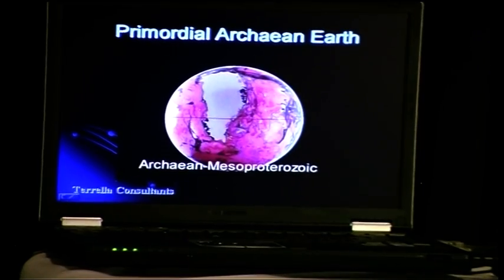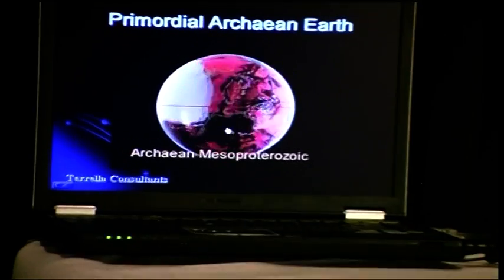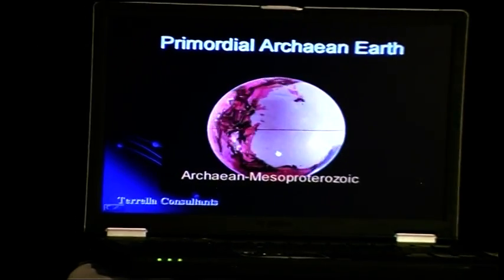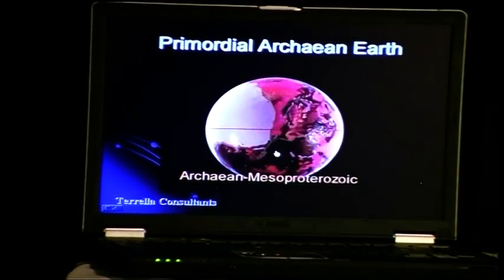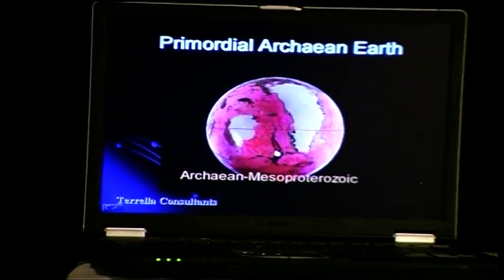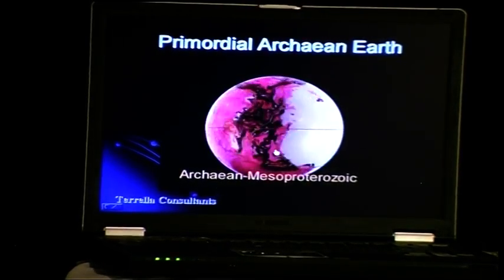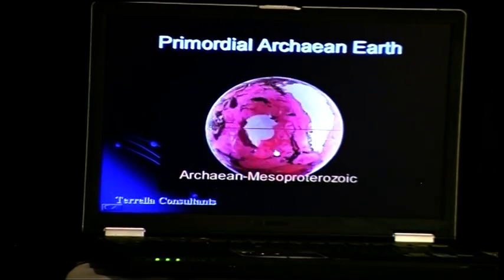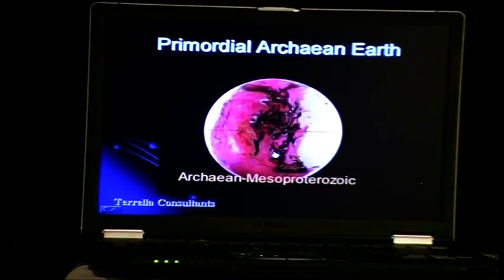Yes! The Earth is Expanding. Part 7 of 14.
James Maxlow continues to present his latest work on the Expanding Earth Hypothesis at the Nexus Confernence with examples from his book Terra Non Firma Earth.
Many thanks to Dr Maxlow and Duncan Roads for permission to place this presentation online. (more)